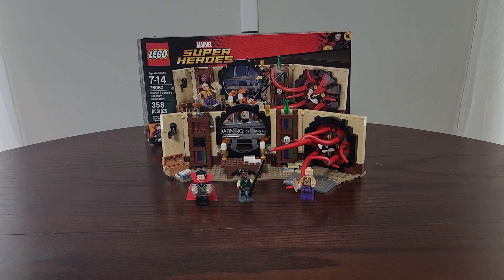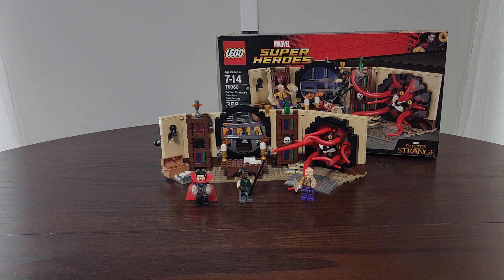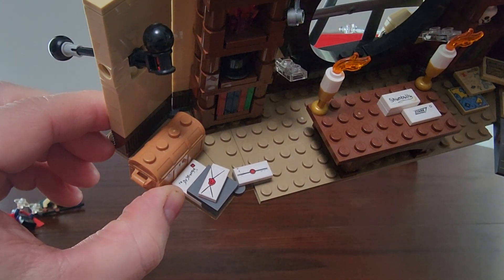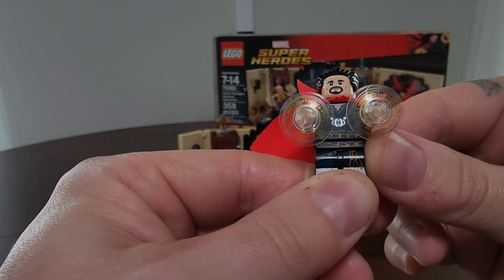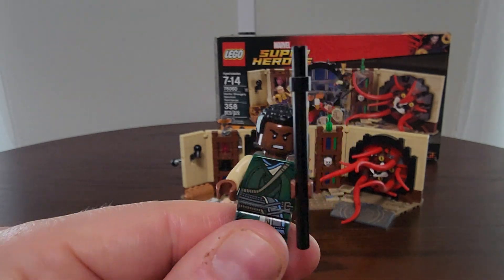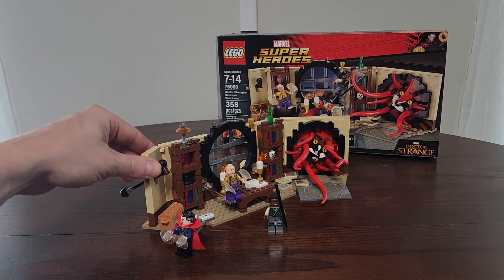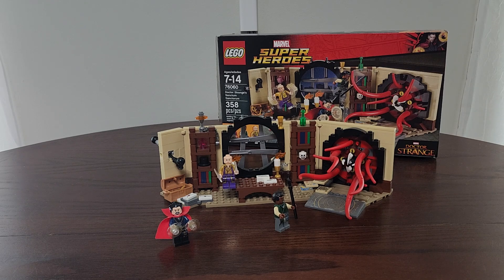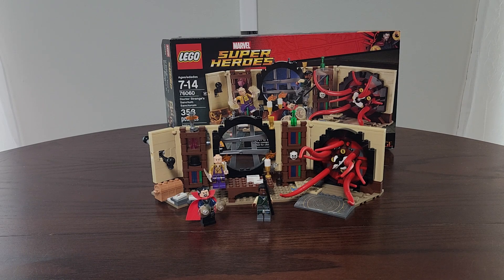LEGO 76060- Marvel Super Heroes: Dr. Strange's Sanctum Sanctorum Product Review!!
As an avid LEGO enthusiast, I recently had the pleasure of assembling and playing with LEGO Set 76060, and I must say, it did not disappoint! This set offers a thrilling experience filled with action and adventure that will surely captivate LEGO fans of all ages.

The first thing that struck me was the attention to detail in the design. Set 76060 features a fantastic rendition of Doctor Strange's Sanctum Sanctorum, complete with intricate architecture and unique elements that bring the mystical world of Marvel to life. The set includes a total of 358 pieces, allowing for a satisfying building experience that isn't too overwhelming or time-consuming.

The minifigures included in this set are a standout feature. Doctor Strange, Karl Mordo, and the Ancient One are beautifully designed with accurate representations of their movie counterparts. The printed details on their torsos and faces are crisp and vivid, adding an extra layer of authenticity to the characters. Each minifigure comes with unique accessories that perfectly complement their roles in the Sanctum Sanctorum's mystical battles.

One of the highlights of this set is the playability factor. LEGO has done an excellent job of incorporating interactive features that make imaginative play a delight. The detail in the bookcases, the letters and maps included, as well as the interaction with our enemy Shuma Gorath. I particularly enjoyed reenacting epic battles between Doctor Strange and his adversaries, utilizing the various play features to create an immersive experience.

While the overall build quality of the set is solid, I did encounter a few minor issues during the assembly process. Some of the smaller pieces required careful handling, as they could be easily misplaced or dislodged. Additionally, a few of the connections between the modular sections of the Sanctum Sanctorum felt slightly fragile. However, with proper care, these concerns can be mitigated, and they didn't significantly detract from the overall enjoyment of the set.

In terms of value for money, LEGO Set 76060 provides a satisfying experience. The price point is reasonable considering the licensed theme, the number of pieces included, and the quality of the minifigures. The set's versatility, as both a display piece and a playset, adds to its long-term value, making it a worthy addition to any LEGO collection.

Overall, LEGO Set 76060 delivers an engaging and exciting building experience for Marvel and LEGO enthusiasts alike. With its attention to detail, well-designed minifigures, and interactive play features, it offers hours of imaginative fun. Despite some minor build issues, the set's overall quality and playability make it a must-have for fans of Doctor Strange and the Marvel universe.